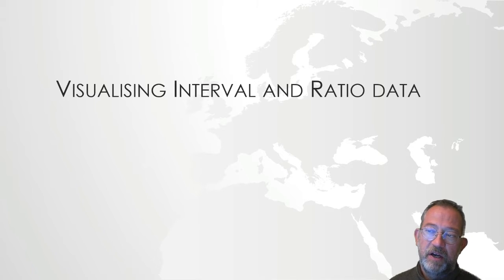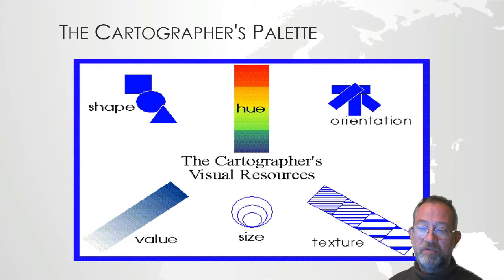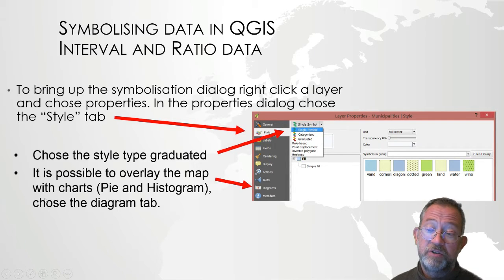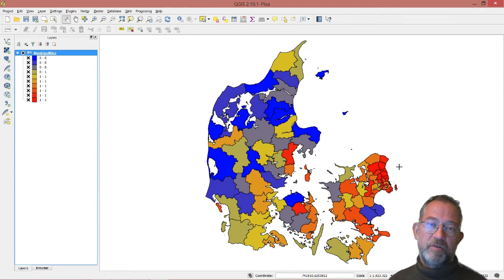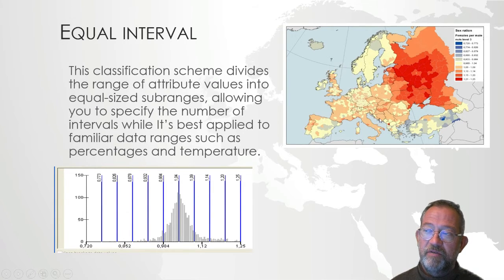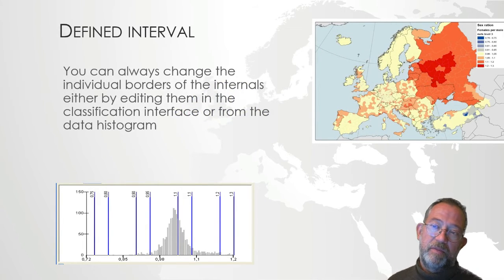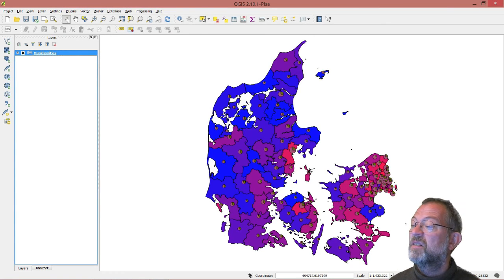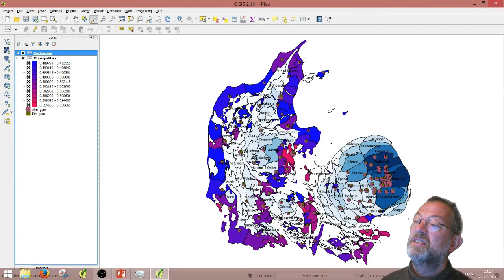Visualising Interval and Ratio data in QGIS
A Introduction to the use of graduated colour, classification methods diagrams and cartograms.